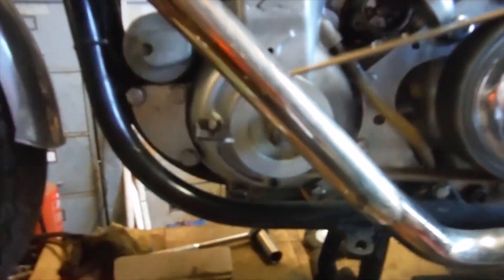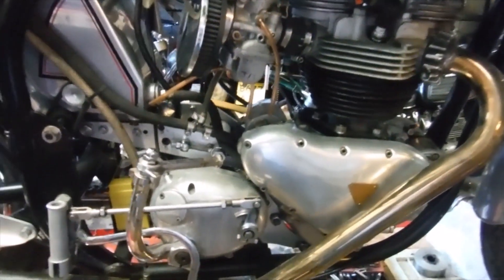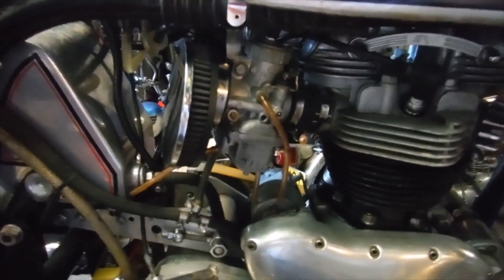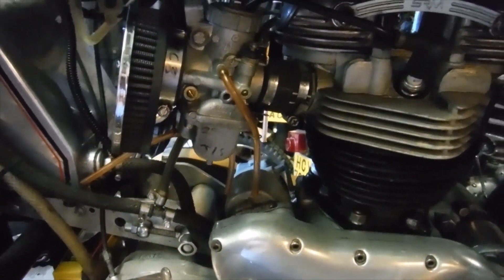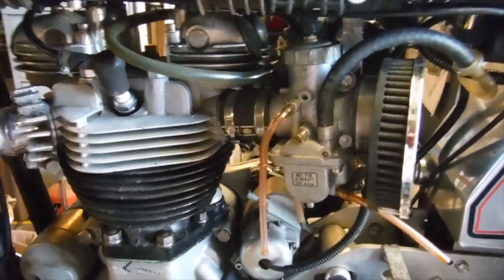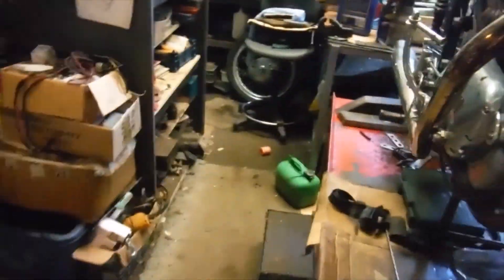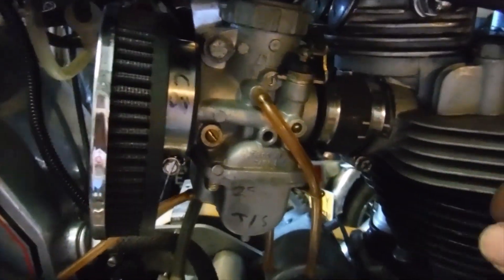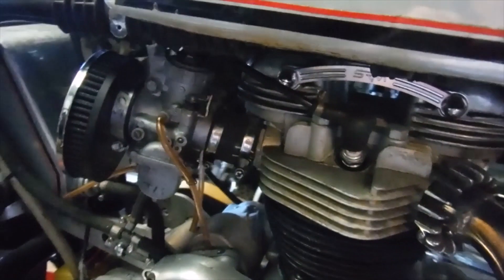Triton 2 - ignition timing and setting up carbs discussed.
I may be fighting on several fronts here, but here's where we're at so far with this machine.